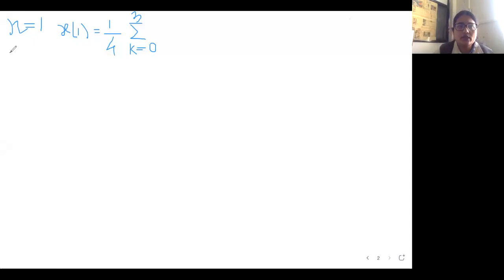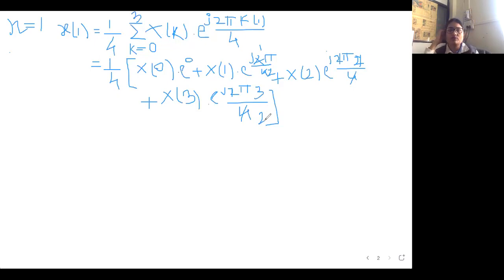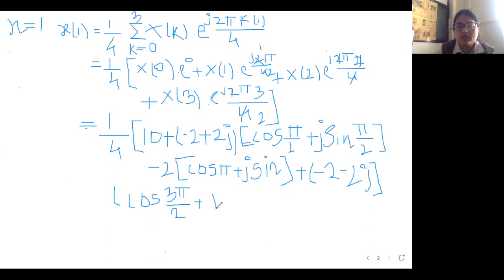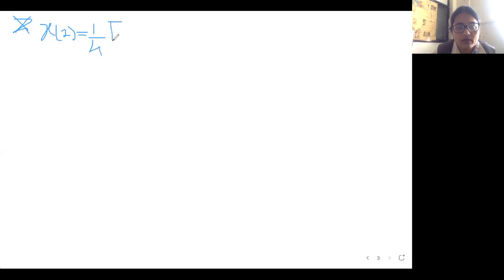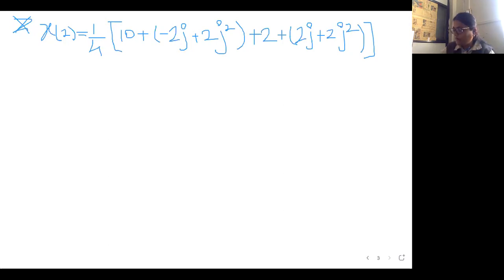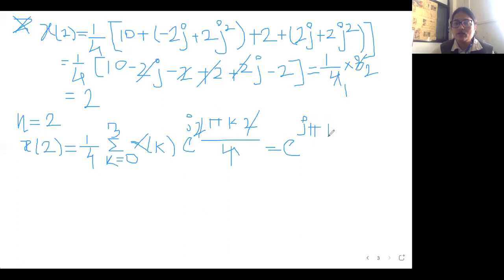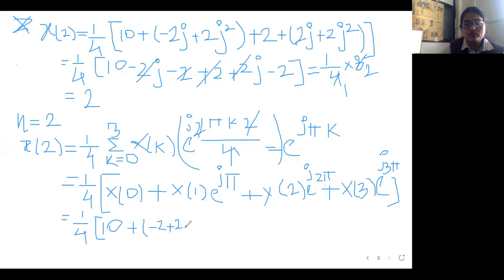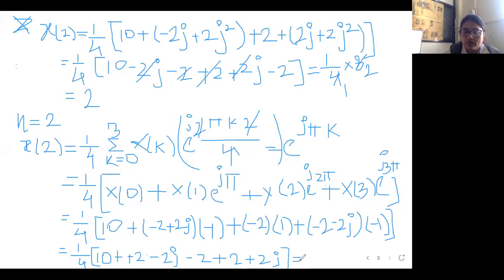DSP Lecture 11: IDFT Computations